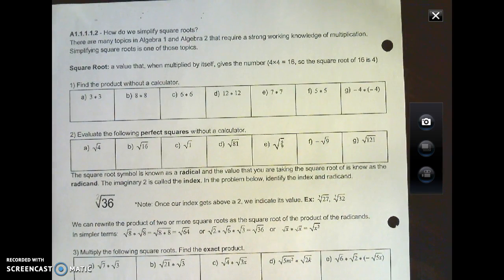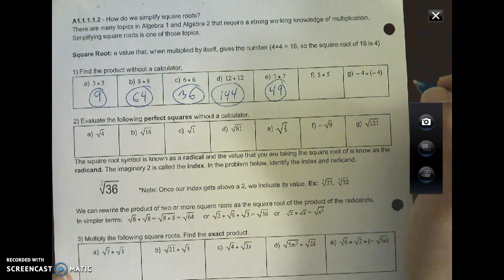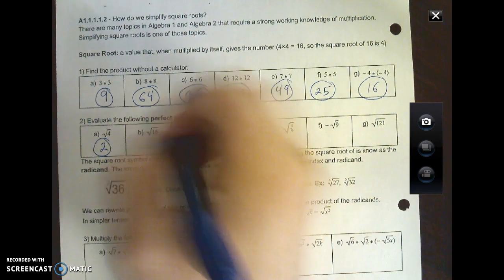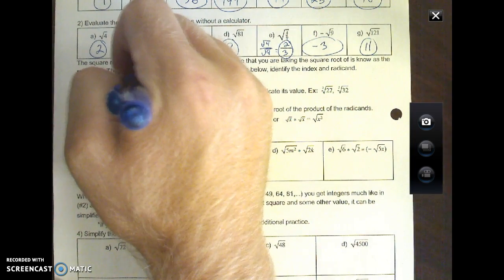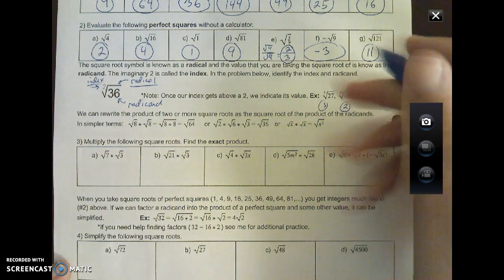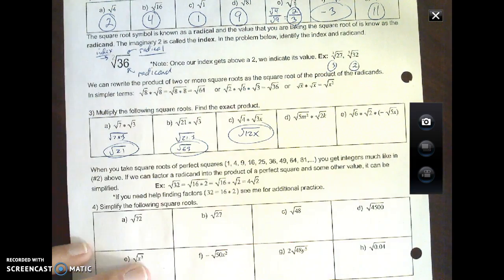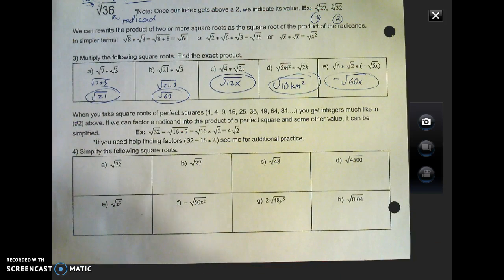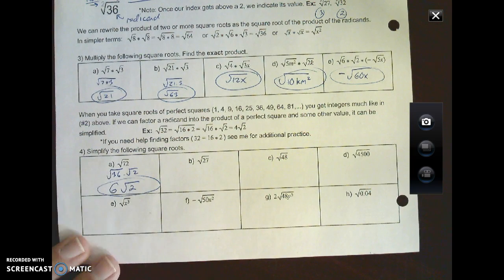Simplify Square Roots Walkthrough